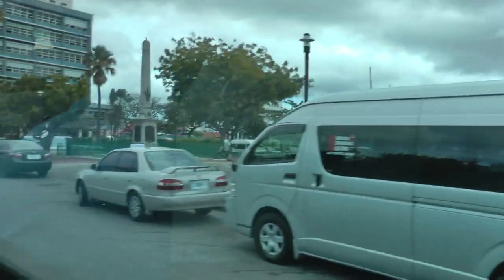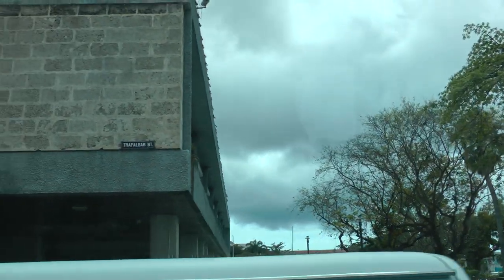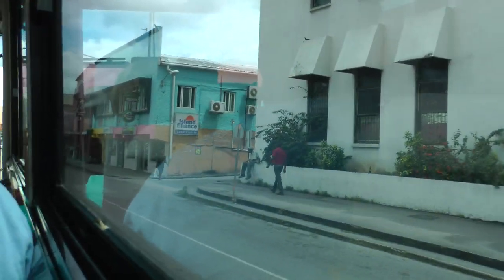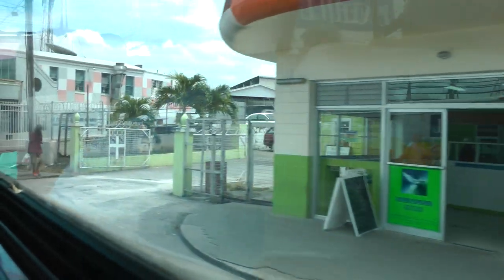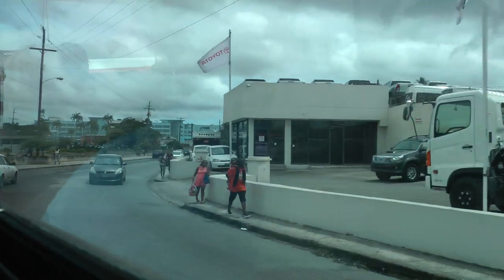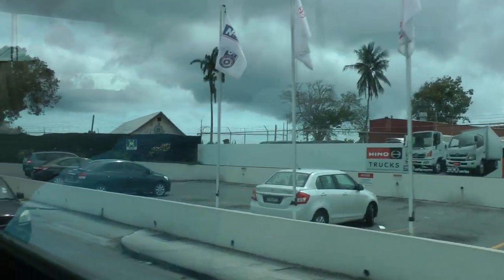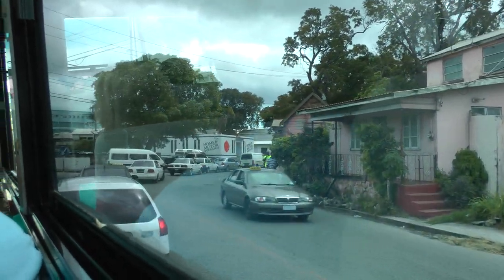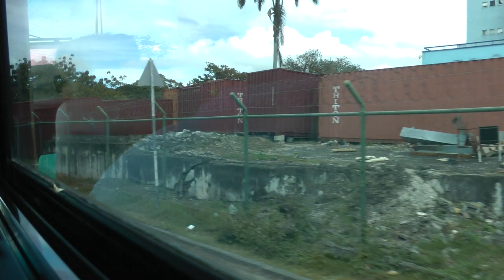narrated bus ride through central business dist. of Bridgetown, Barbados from cruise terminal to QEH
This is a narrated Viking Cruises tour bus ride through the central business and commercial district of Bridgetown, Barbados starting at the Bridgetown Fish Market and going as far as the Queen Elizabeth Hospital on 3/1/18. Given that this was an ocean cruise, it was more difficult to get a front seat and therefore the view is not ideal but it still gives a good sense of what the central business district in Bridgetown looked like in March of 2018.